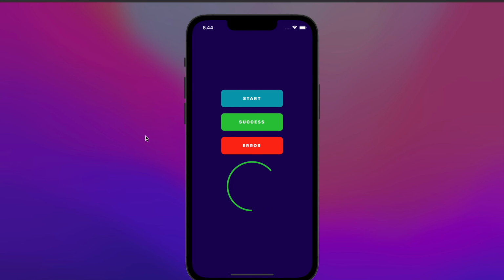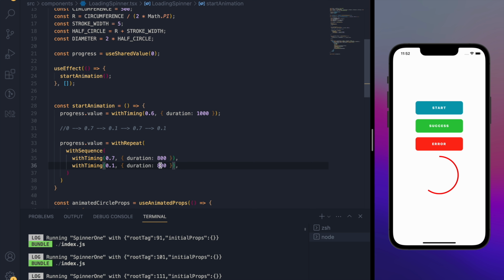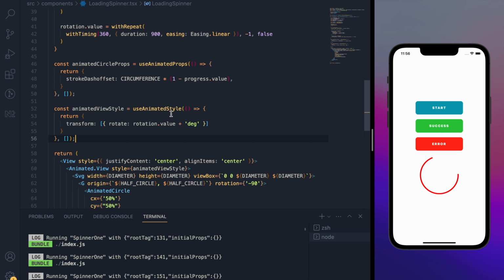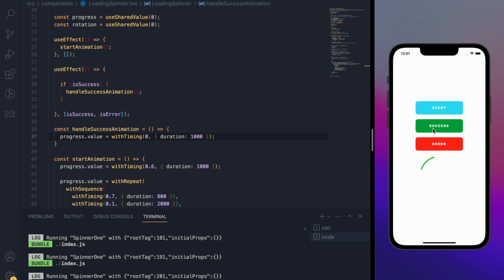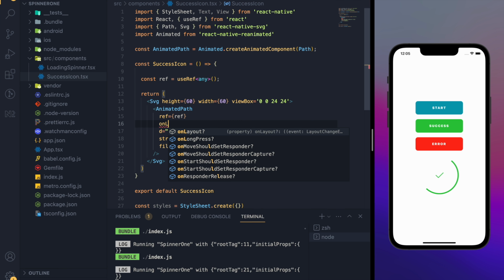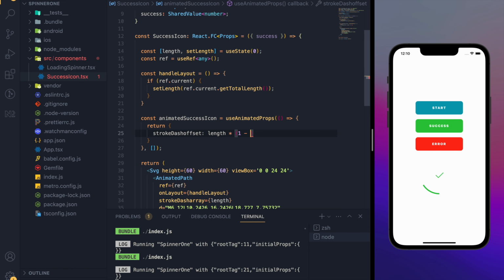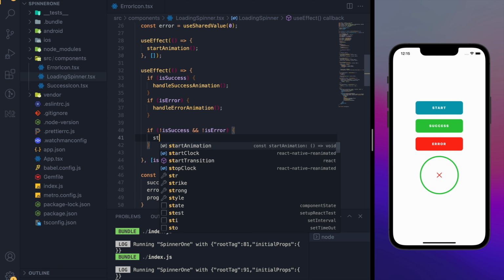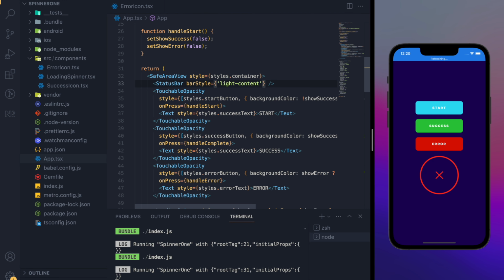Loading Spinner | React Native | Reanimated | SVG | CeylonIQApps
Chapters
0:00 - 00:30 (Intro)
00:30 - 01:40 (Walkthrough of the Design)
01:40 - 15:00 (Animate Spinner)
15:00 (Implement & Animate Icons)

This video is about Loading Spinner | React Native | ReAnimated | SVG | CeylonIQApps

Hey guys! Check out this awesome video. Learn how to create a  Loading Spinner Component in React Native.